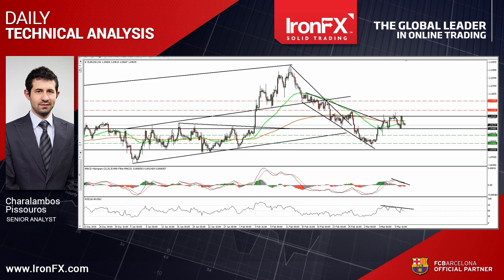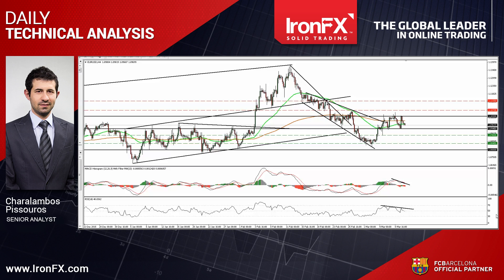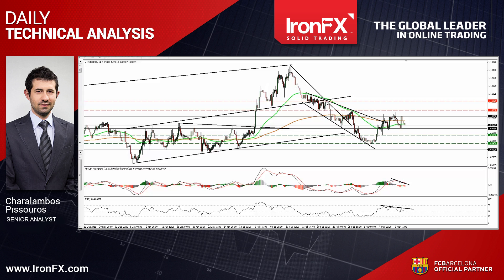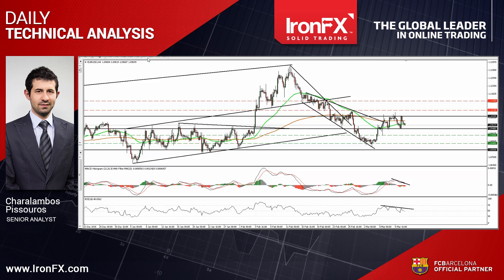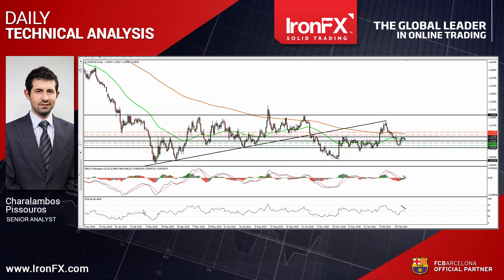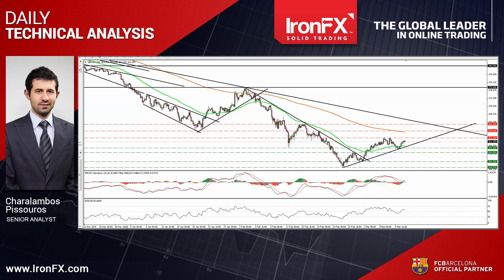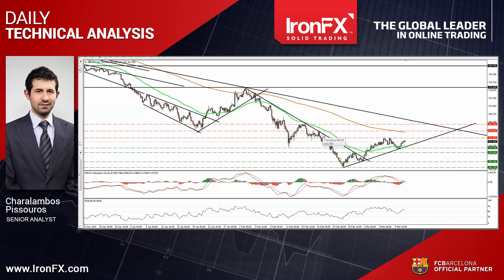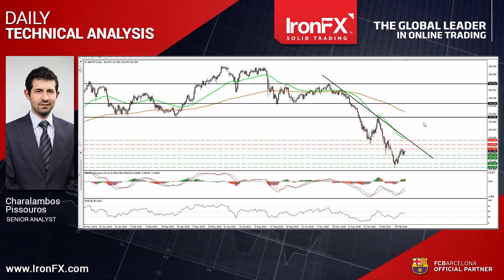IronFX Technical Analysis by Charalambos Pissouros | 10/03/2016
Today, I will describe the technical outlook of EUR/USD, since today the ECB holds its monetary policy meeting. I would also like to talk about GBP/JPY, which rebounded from near a short-term uptrend line.

So, let’s start with the most commonly traded pair worldwide; EUR/USD. EUR/USD traded higher on Wednesday but hit resistance at 1.1030 and then it slid. The pair now looks to be trading in a sideways mode between the support zone of 1.0945 and the resistance of 1.1030, something that keeps the short-term outlook neutral for now. Nevertheless, today we have the long awaited ECB policy meeting, where the Bank is expected to take action and ease policy again. If the Bank acts more aggressively than the market is currently anticipating, we could see EUR/USD breaking below the lower bound of the aforementioned range, something that could open the way for another test near the 1.0900 support zone. On the contrary, if the officials under-deliver again, as they did in December, the pair could emerge above 1.1030 and initially aim for the 1.1070 barrier. Switching to the daily chart, I see that EUR/USD is still trading between the 1.0800 key zone and the psychological area of 1.1500. Therefore, I would keep the view that the broader trend remains sideways.

Now, let’s carry on with GBP/JPY. This pair traded higher yesterday after it hit support near the crossroad of the 159.70 support line and the uptrend line taken from the low of the 24th of February. As long as the pair is trading above that line, the short-term outlook remains positive and as a result I would expect the bulls to challenge the 162.25 line any time soon. A clear break above that zone would confirm a forthcoming higher high and is possible to set the stage for extensions towards the next resistance zone of 164.00. Our short-term oscillators support the notion as well. The RSI emerged back above its 50 line, while the MACD has bottomed near its zero line and has just poked its nose above its trigger line. Zooming out to the daily chart, I still see a longer-term downtrend. Therefore, I would treat the short-term uptrend, or any possible extensions of it, as a corrective move of that down path, at least for now.

This is Charalambos Pissouros, Senior Analyst at IronFX, wishing you solid trading.